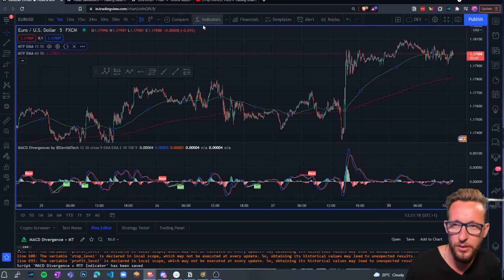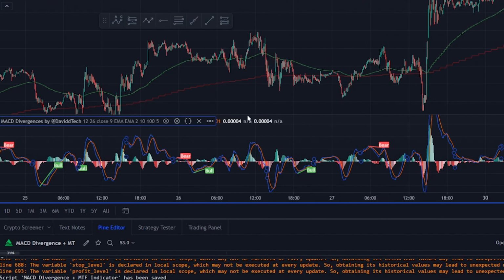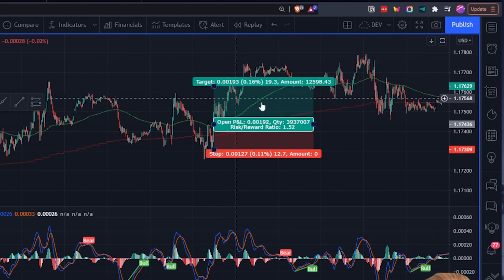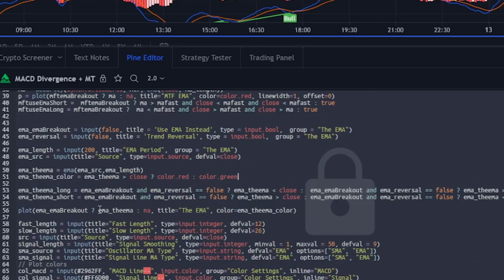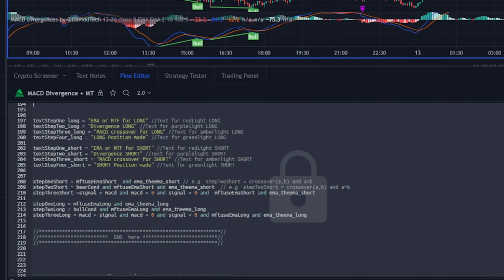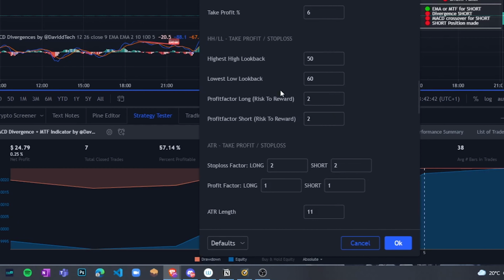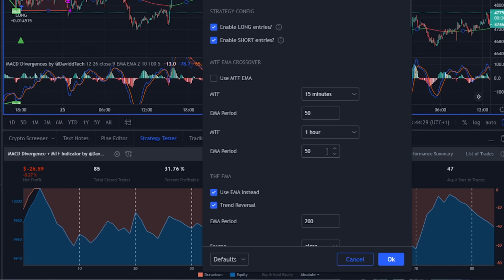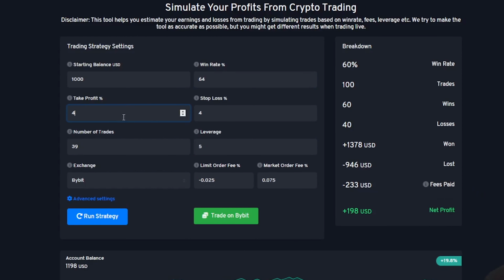HIGHEST PROFIT Trading Strategy On YouTube Proven - MTF Indicator + MACD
Today we are going to be testing another tradepro strategy. The highest profiting trading strategy proven 100 trades on YouTube. To do this we will be looking for a divergence in the MACD and The MTF EMA 15 minute to be above the 1 hour MTF EMA

MACD Divergence + MTF Indicator / EMA by @DaviddTech

Long :
Find Divergence in the MACD line
Multi Time Frame EMA 50 15 minutes above Multi Time Frame EMA 50 60 minutes
MACD and Signal line are below the 0 line
MACD crosses above the Signal line

Short :
Multi Time Frame EMA 50 15 minutes below Multi Time Frame EMA 50 60 minutes
MACD and Signal line are above the 0 line
MACD crosses below the Signal line

EMA usages instead.
I found that as a strategy this could work better with the 200 EMA line.
Trends reversals also gave good results.

Trend Reversals :
Price is below EMA 200 - Take LONG on divergence.
Price is above EMA 200 - Take SHORT on divergence.

** You may need to turn off MTF ema when using the Simple EMA 200

Inspired by the YouTube backtest : HIGHEST PROFIT Trading Strategy On YouTube Proven 100 Trades - MTF Indicator + MACD

Timestamps:
00:00 Intro (very important)
01:05 WATCH IT ALL PLEASE!
08:00 Outro (important)

Tradepro
Trading Strategies
RSI indicator
Crypto Bitcoin